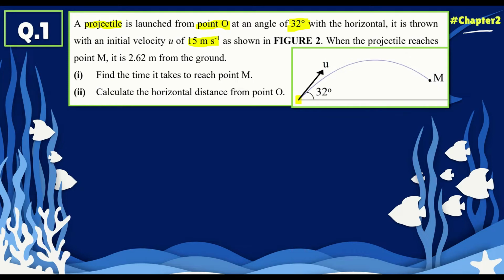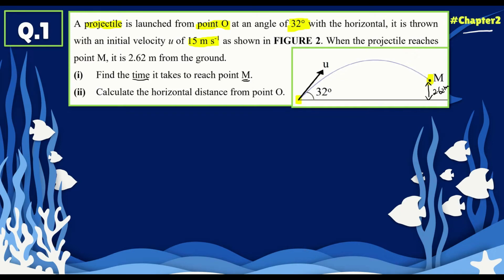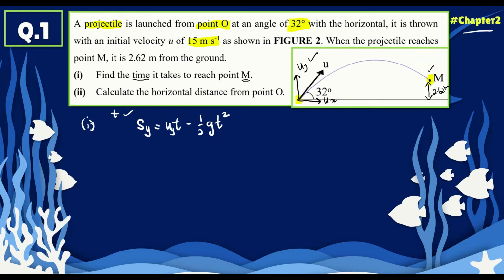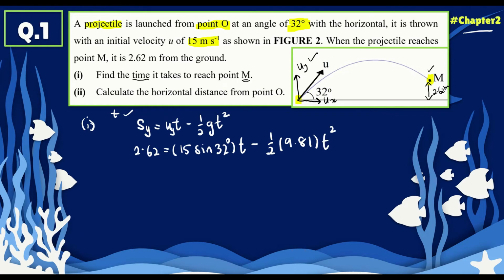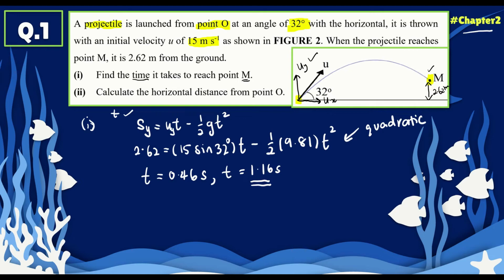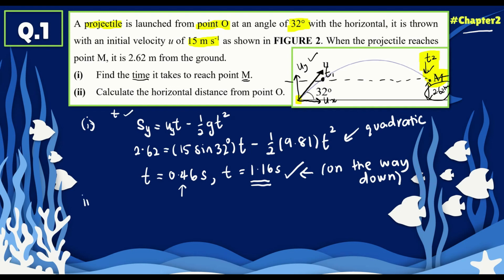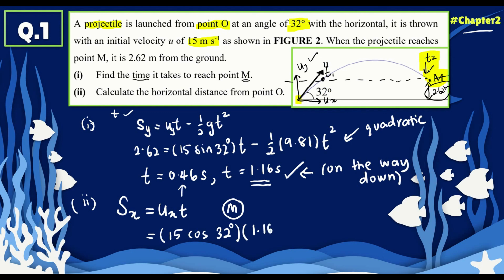WEEK 12 Q.1 (CH 2), Physics A Question A Day